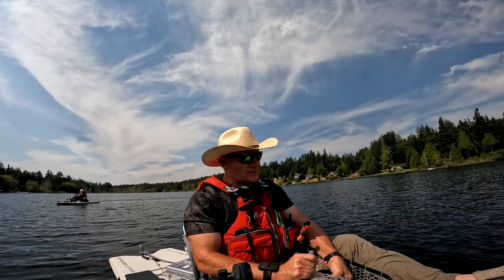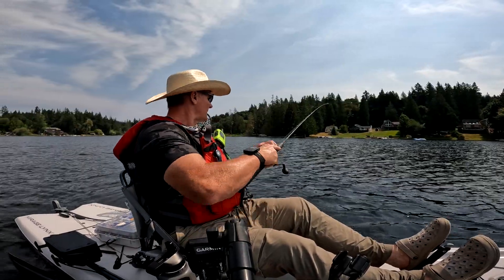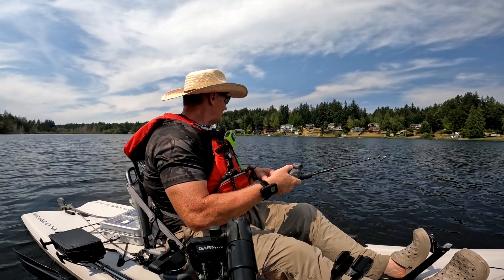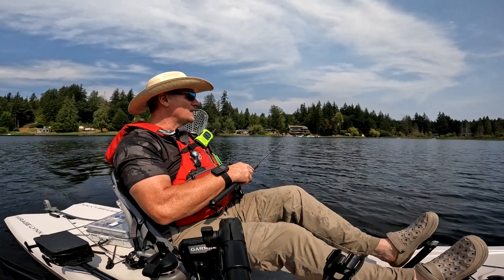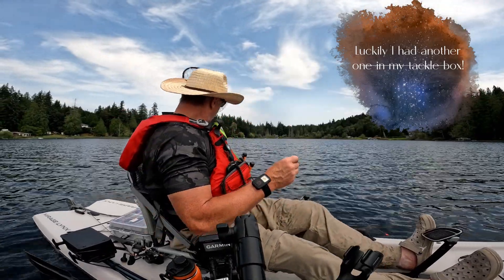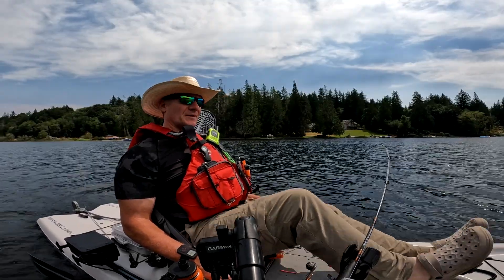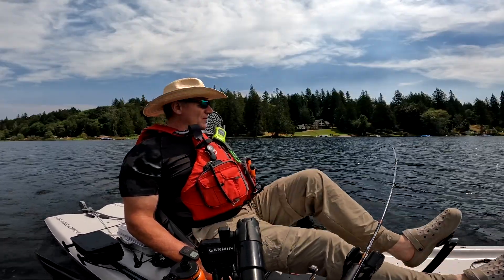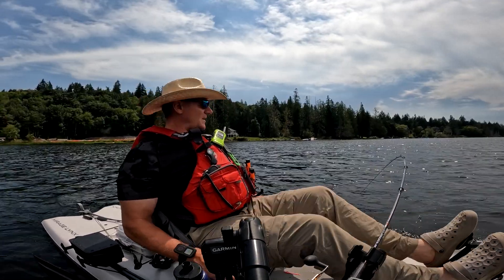Tips and Tricks for Summer Trout Trolling on a Kayak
Pete discusses some tips and tricks he uses to target summer trout from a kayak.   Today's adventure was filmed on Crescent lake in Pierce County Washington.